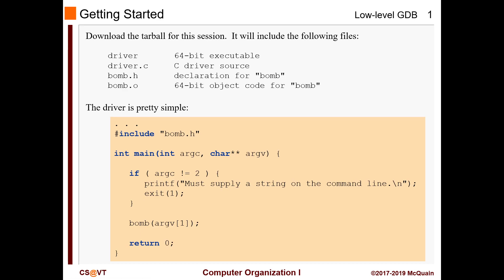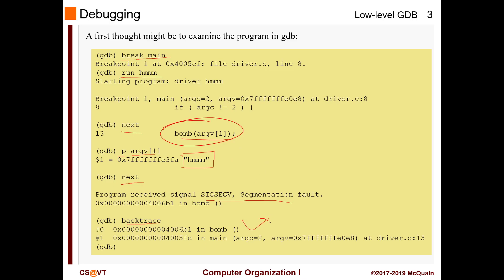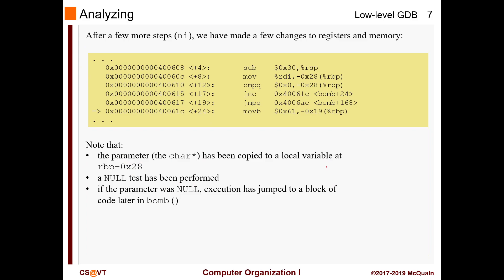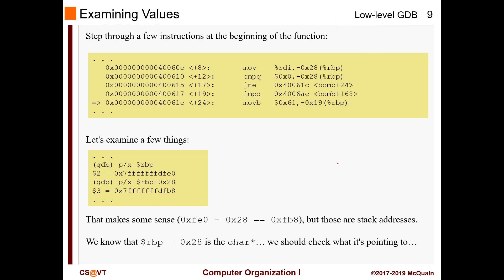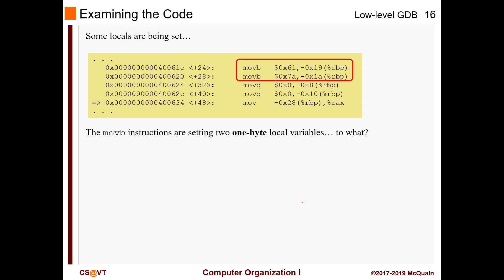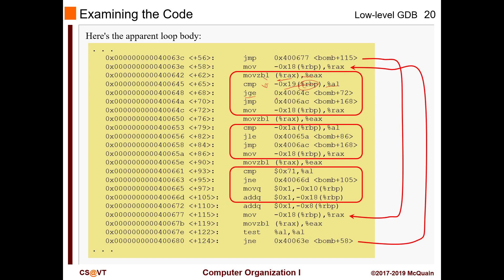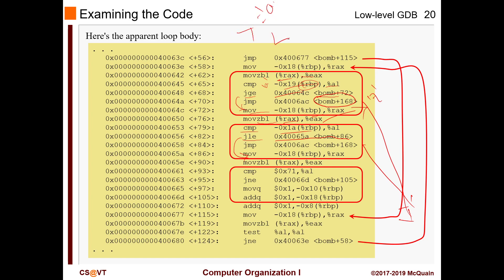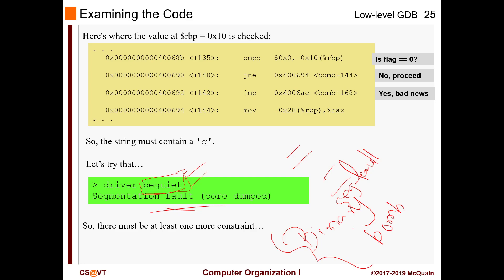2020 05 01 : Linux: gdb - disassemble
Well this is the last lecture video for the class.

We see a small version of binary bomb, and how to go through it step by step to not blow it up unintentionally.